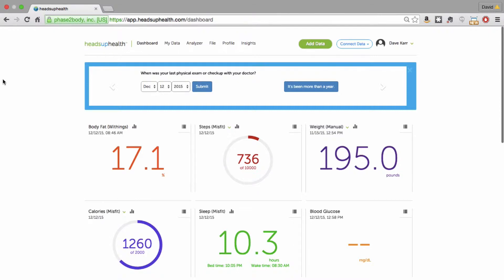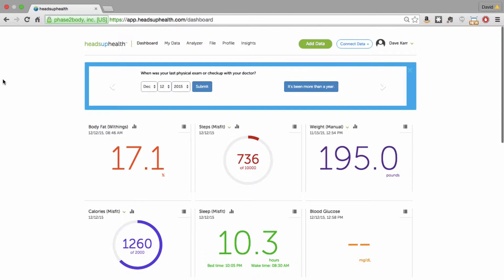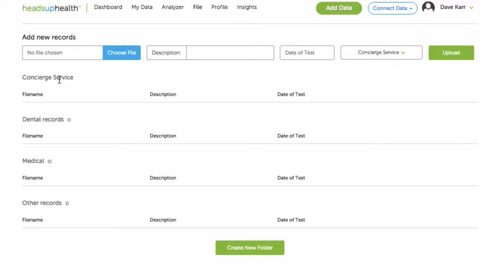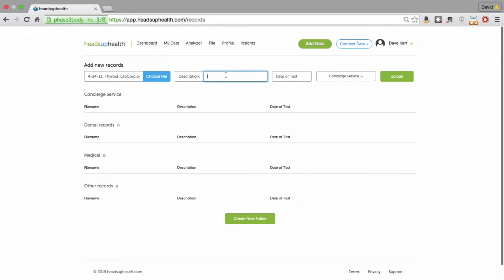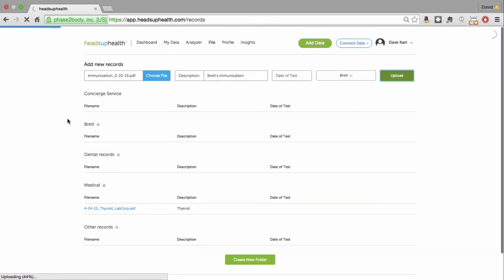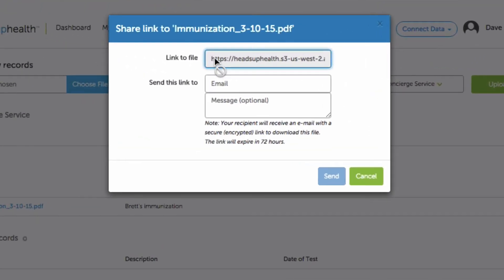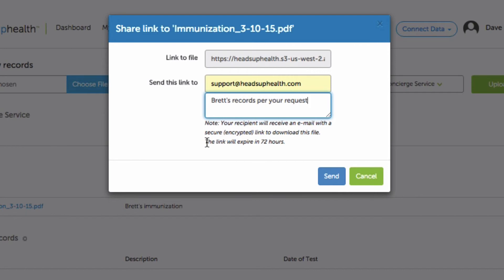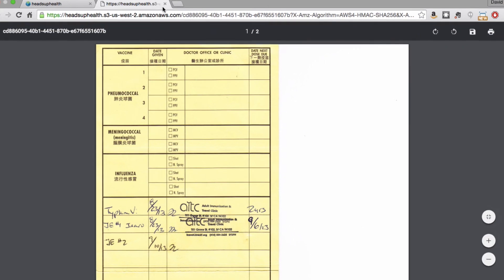Document Management in Heads Up Health